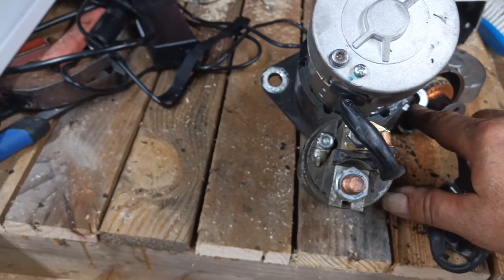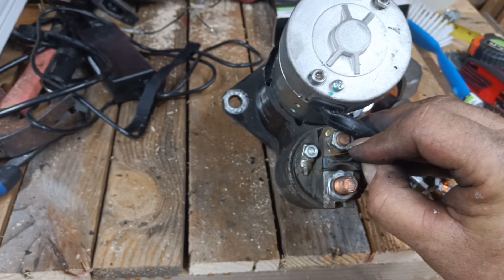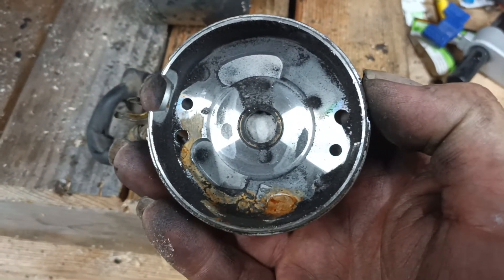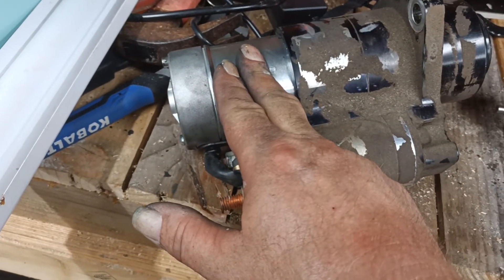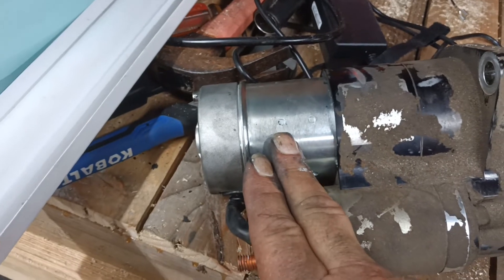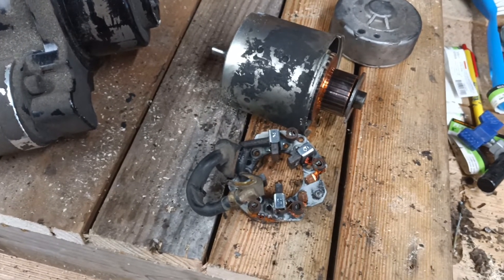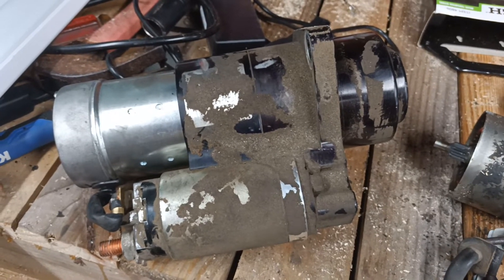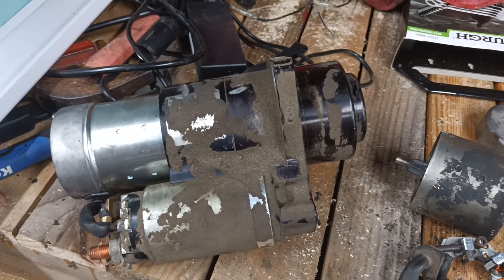2012 Harley Davidson Tri Glide reverse motor fix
Tri Glide